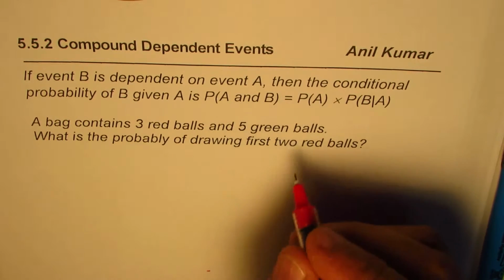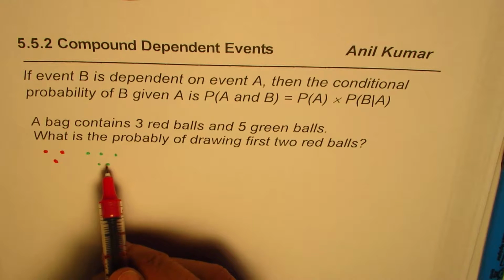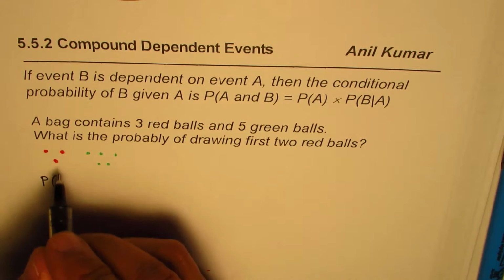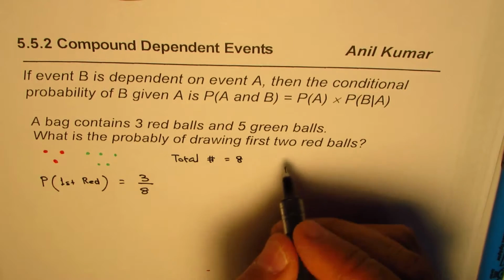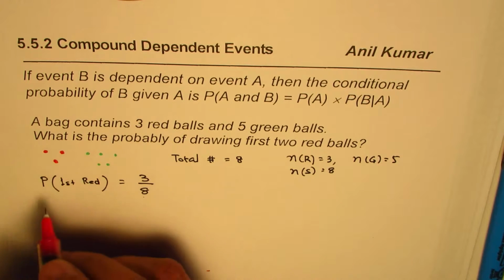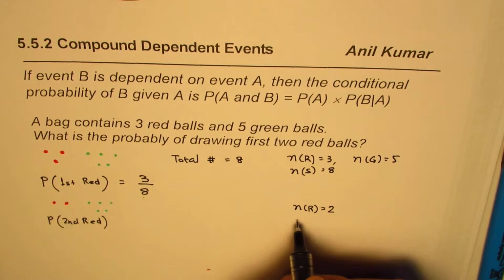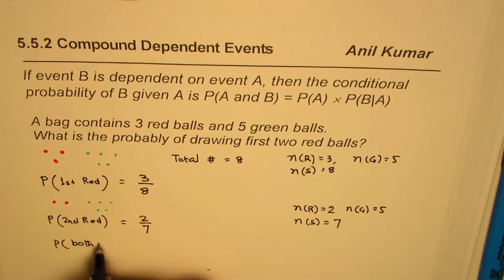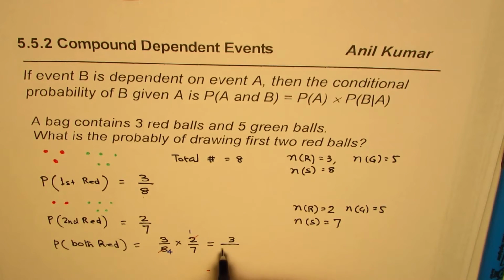Probability to draw 2 Red Balls Dependent Case